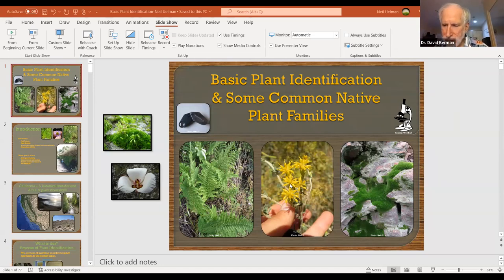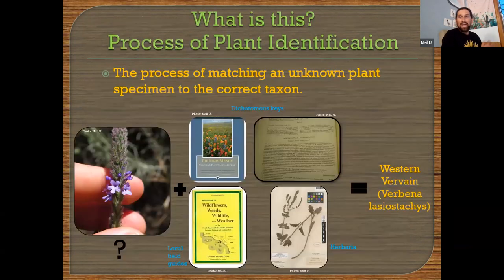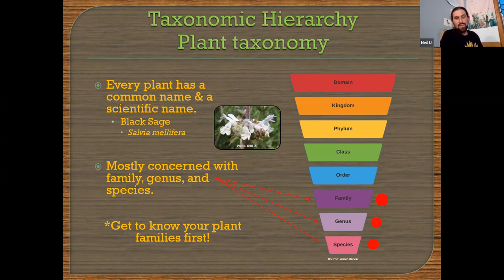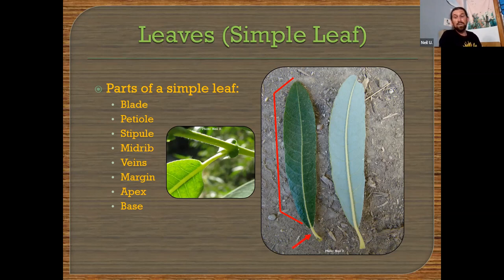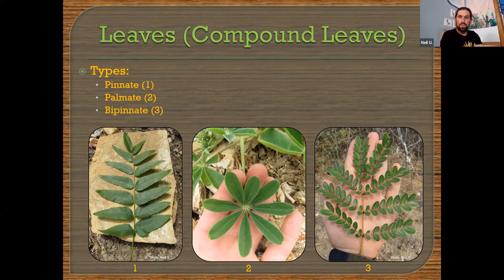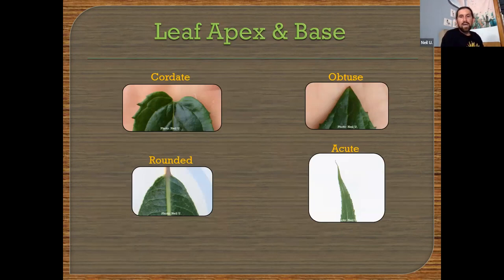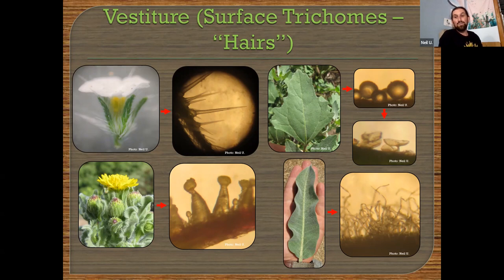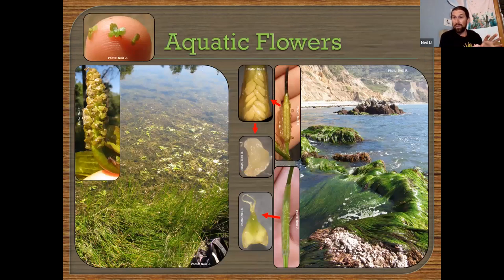2022-08-01 Plant Identification & Some Native Plant Families of S. California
Neil Uelman on Basic Plant Identification & Some Common Native Plant Families of Southern California

Plants are incredibly diverse and found all around us. Have you ever wondered how to identify plants? Discover some basic methods for identifying plants and take a look at some common native plant families found in the South Bay Area both vascular and non-vascular.  We are joined by Neil Uelman, Botanist, who provides a detailed primer on plant identification.